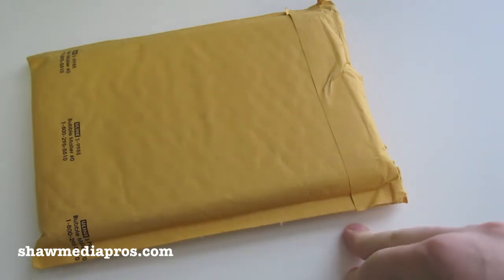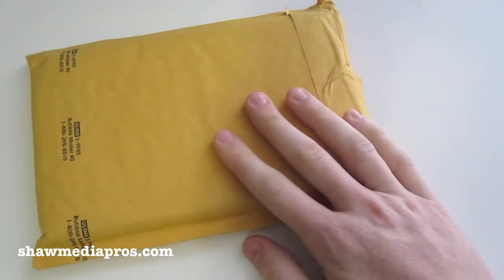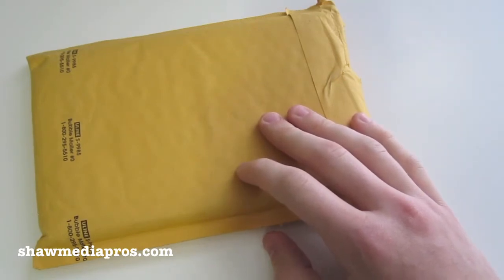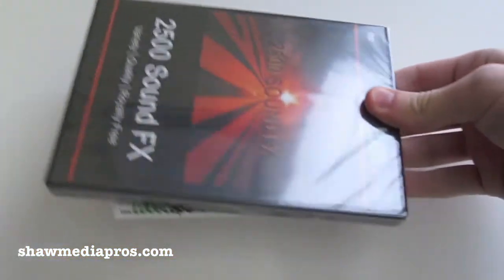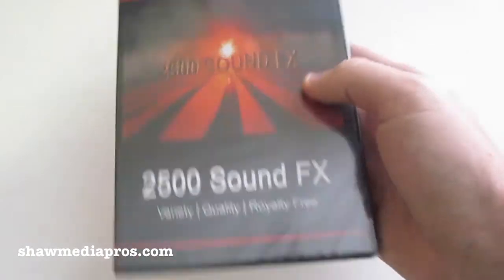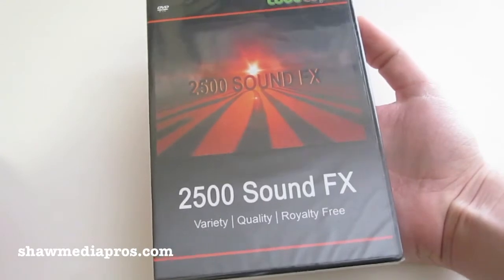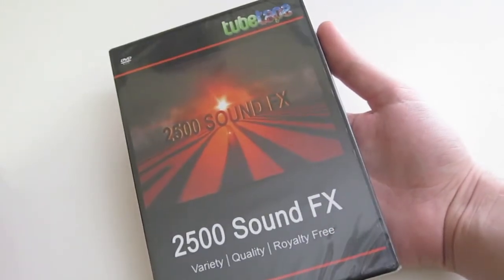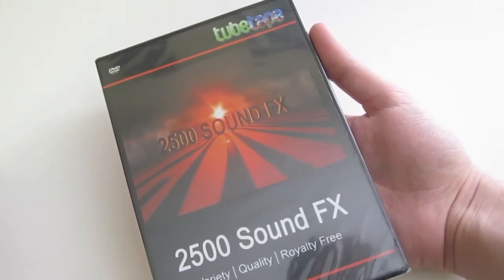2500 Sound FX From TubeTape.com: Unboxing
We interred a contest for tubetape.com and this is what we won from it.